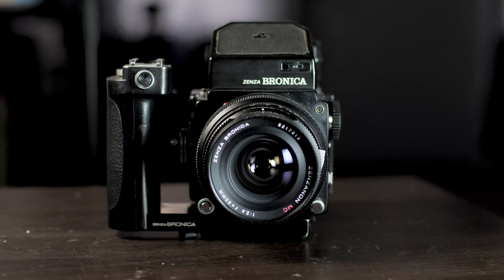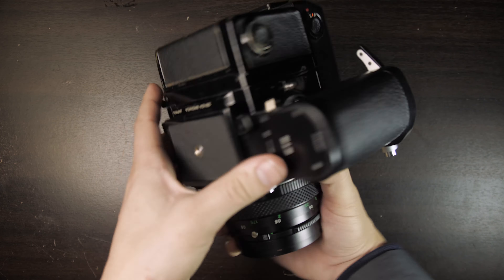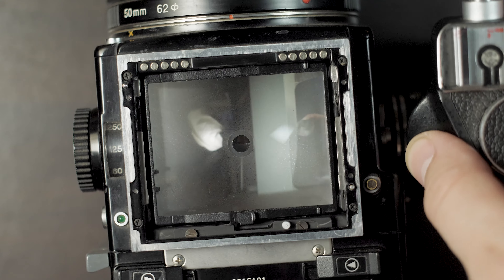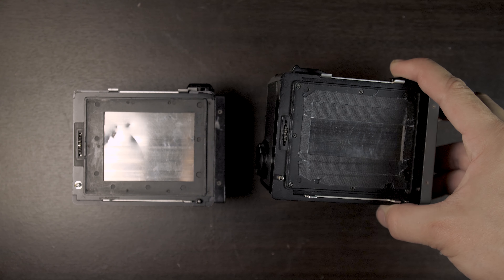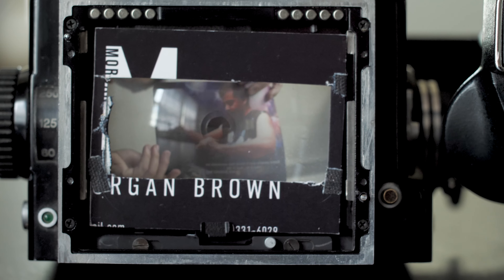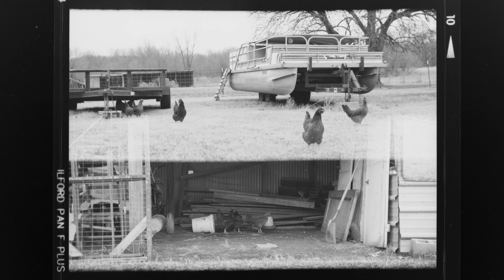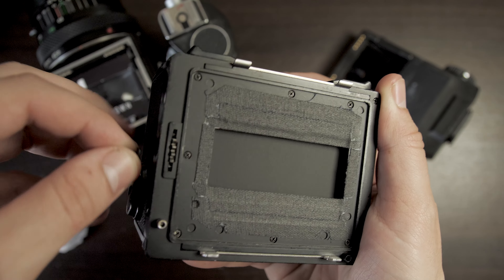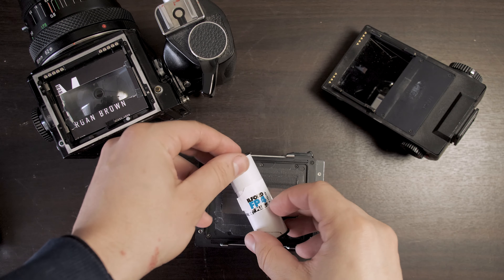Bronica ETR Panoramic Film Back Mod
I tried to mod a regular 220 film back to shoot a panoramic 24mmx56mm image.